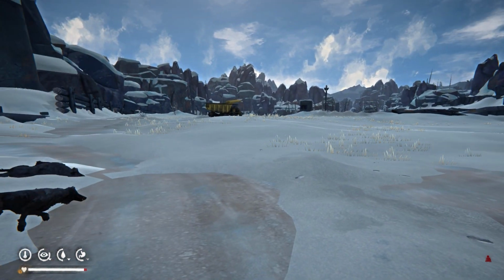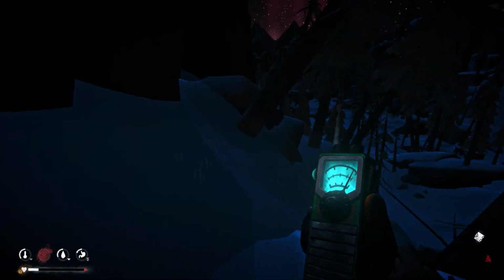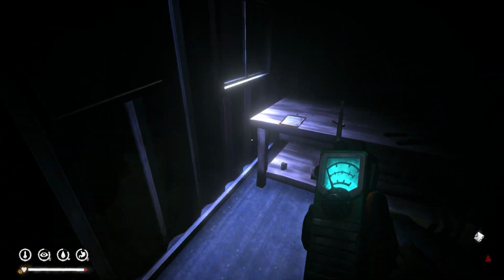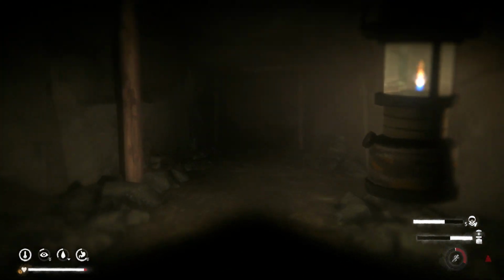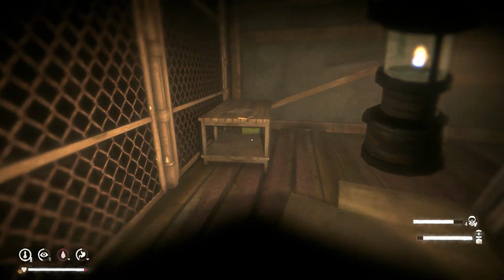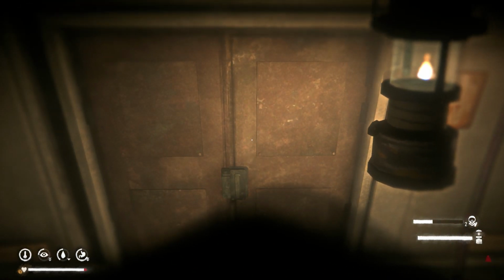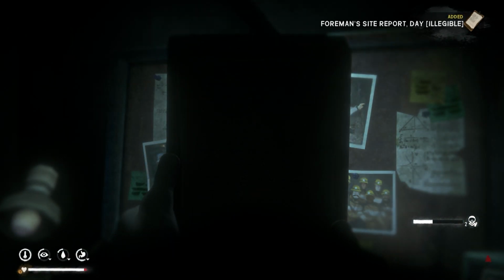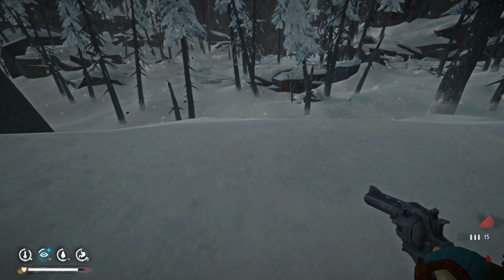Buried Echoes Tale | Walkthrough Guide | Tales from the Far Territory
Walkthrough guide for the latest tale, Buried Echoes,  in the Tales from the Far Territory expansion.  I go through the objectives of the tale and help guide you on where to go, map locations, etc.

00:00 : Intro
00:40 : New Objective
01:00 : Aurora Starts
01:52 : Finding the 1st signal
02:53 : Cache
03:15 : Map location 1st signal
03:22 : Finding the 2nd signal
03:44 : 2nd Cache + Foreman's key
04:07 : Security Chief's Log 31
05:08 : Next Objective
05:20 : Map location Helicopter
05:24 : Foreman's office
05:35 : Foreman's site report
06:32 : Bolt Cutters
06:53 : Finding the track
07:51 : Search for a way in
08:02 : Directions from the quarry entrance
08:22 : Left
08:28 : Right
08:38 : Left
08:48 : Right
08:57 : Sharp Left
09:15 : Mine Office Key
09:23 : Left
09:49 : Bolted Gate
10:21 : Mine Gate Key
10:30 : Next objective
10:46 : Mine gate entrance
11:10 : Security Chief's Log 32
11:51 : Continuing down the mine
12:48 : Security Chief's Log 33
13:45 : Danger, Keep out
14:10 : Approach the machine
16:05 : Next objective
16:16 : Foreman's tool belt
16:24 : My Testament
16:29 : Foreman's site report
17:17 : Remains
17:25 : Security Chief's Log [illegible]
19:06 : Last objective
19:38 : Laying the bones
19:53 : Completing the tale!
20:00 : Map location waterfall
20:09 : Outro / Storytime

LeopardTriX